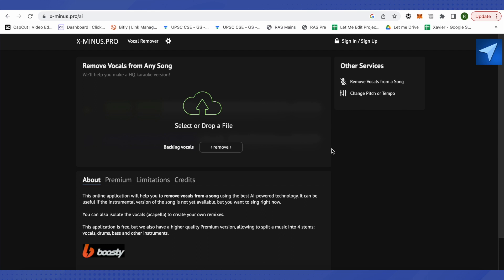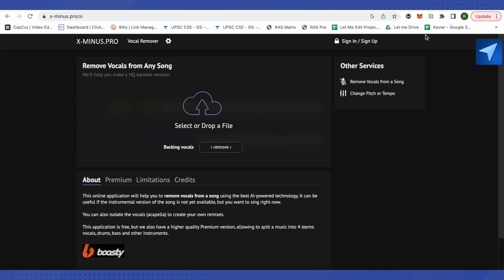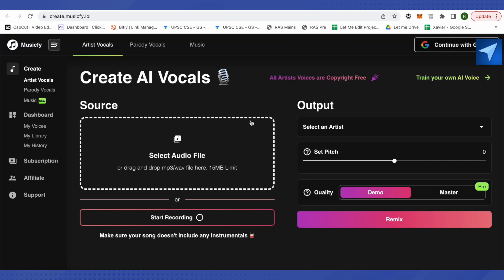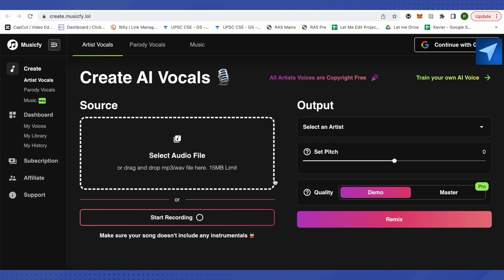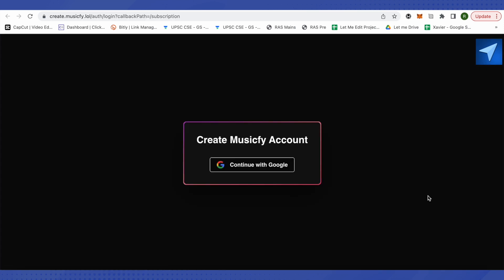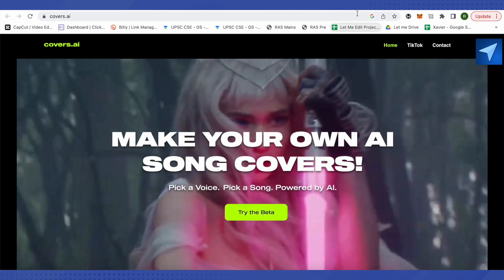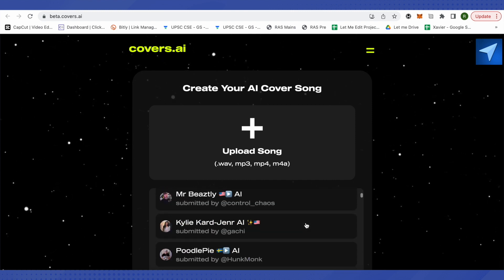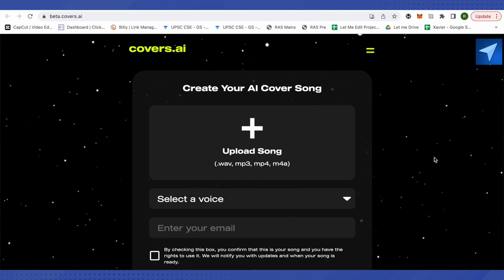How To Make AI Song Covers On Phone (2023) Easy Tutorial